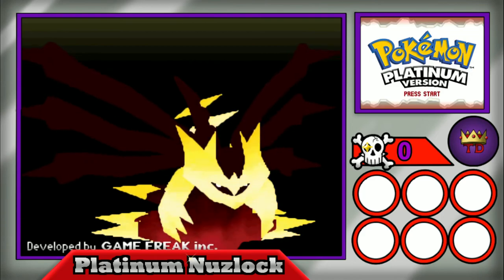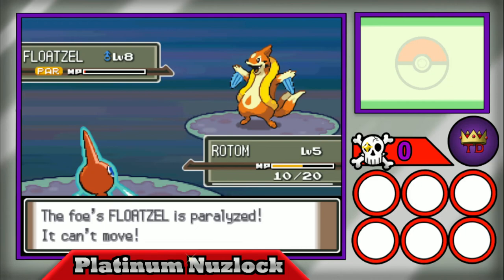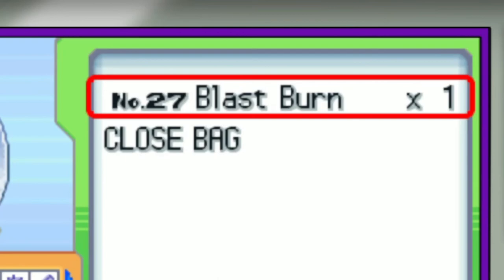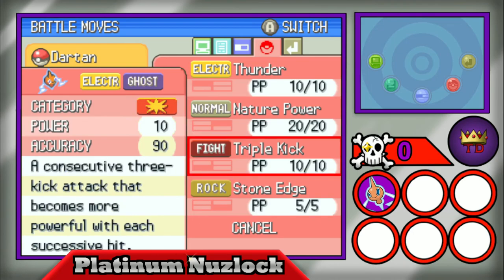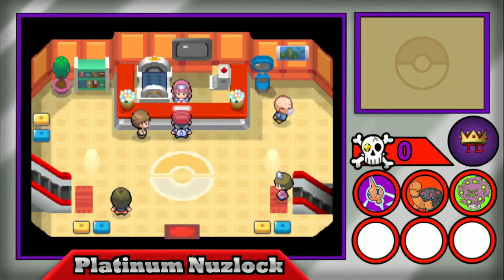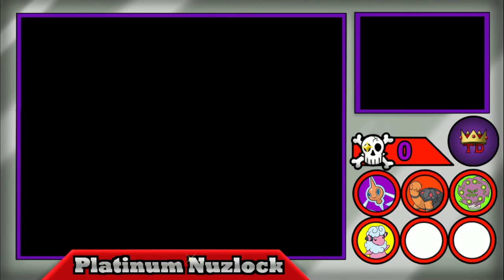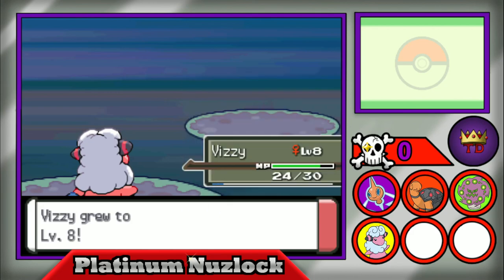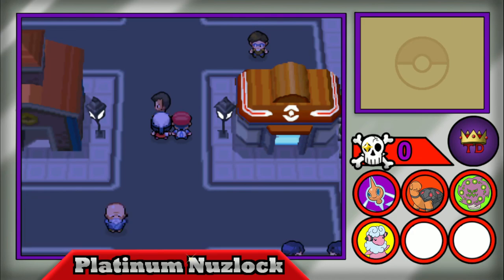Already An Enemy Of God! Pokemon Platinum Randomizer Nuzlock Part 1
My Randomizer Nuzlock Rules

1. The Nuzlock Starts When I Get Pokeballs.
2. I can Only Catch The First Pokemon You See In The Route. If I Knock It Out or Fail To Catch it the route is dead.
3. Nicknames Must Be Given To Every Pokemon Or They Cannot Be Used In Battle.
4. If A Pokemon Faints It Is Considered Dead And Can No Longer Be Used
5. Species Clause Is Active Since This Is A Randomizer. Meaning If I Have Caught It, A Pre-Evolution Or Evolution I Am Allowed To Pass Or Make It My Encounter.
6. For Double Battle Areas The Area Will Be On Hold Until I Am Alone.
7. Shiny Clause Is Active. If I Find A Shiny On Dead Route I Am Allowed To Catch And Use It.